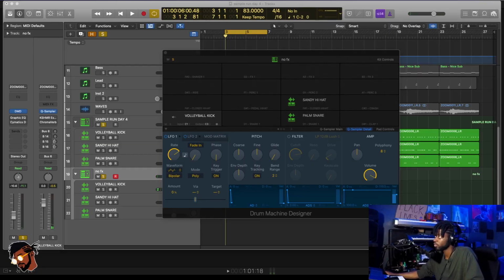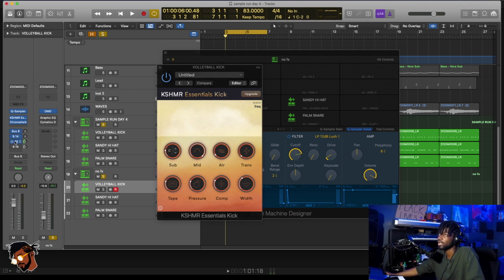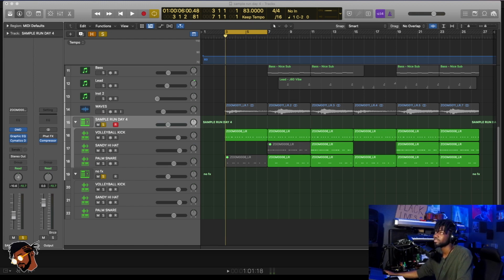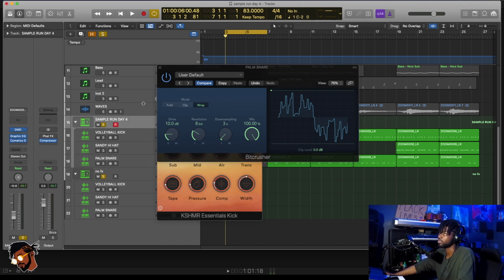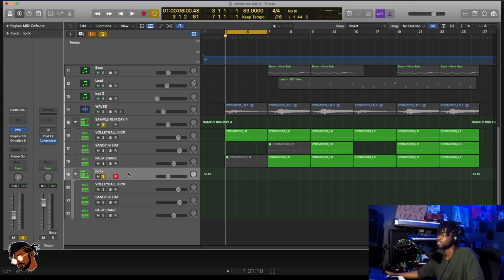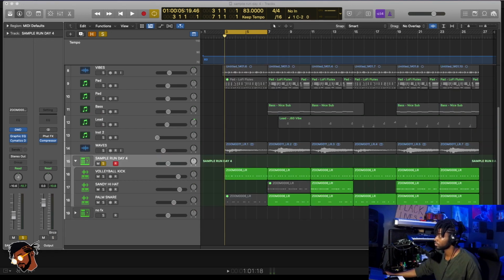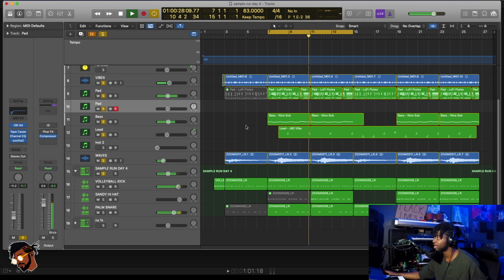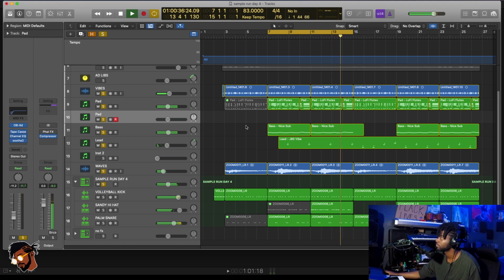Making a beat from samples at Santa Monica Beach | SAMPLE RUN DAY 4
Hey What's up yall! I'm back with another video collecting and flipping samples while on a run. This time I took a trip down to Santa Monica Beach and made a beat by the ocean. Thank you for all your support 🙏🏾 Stay Safe and I'll